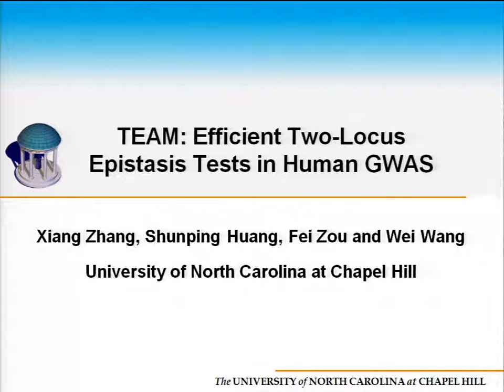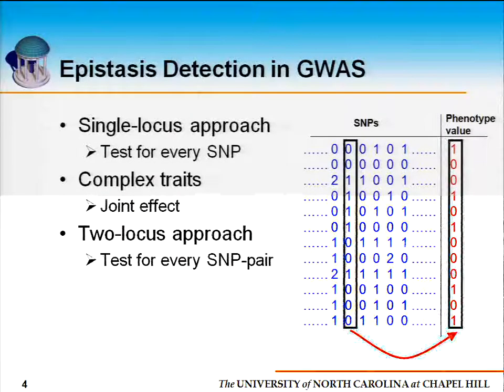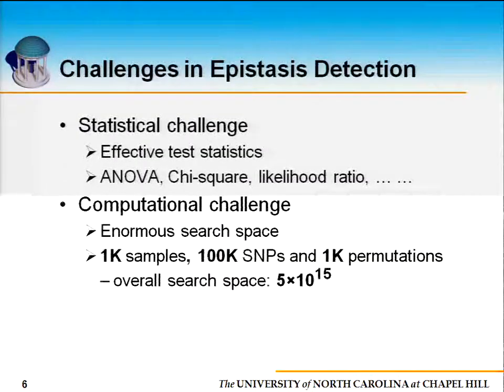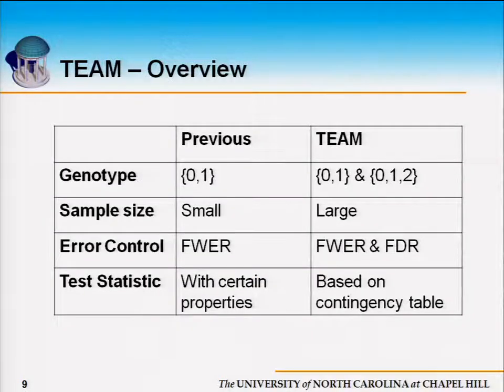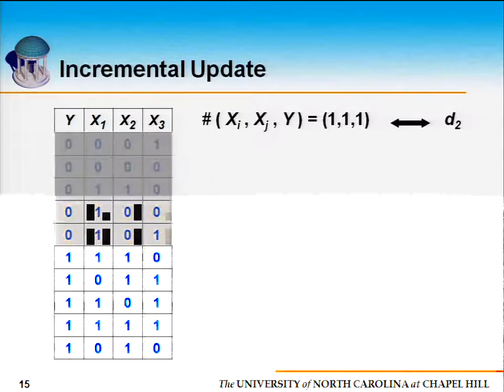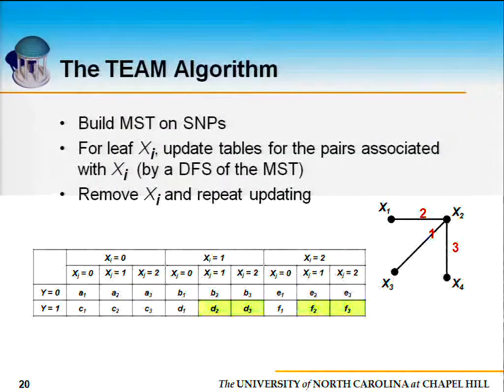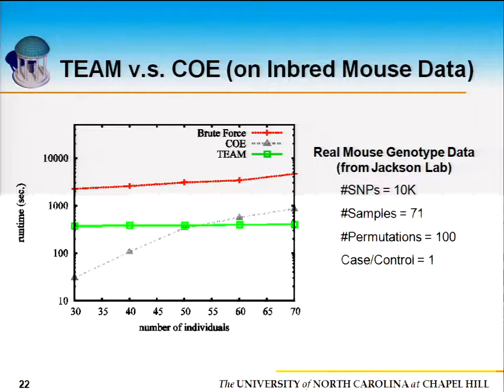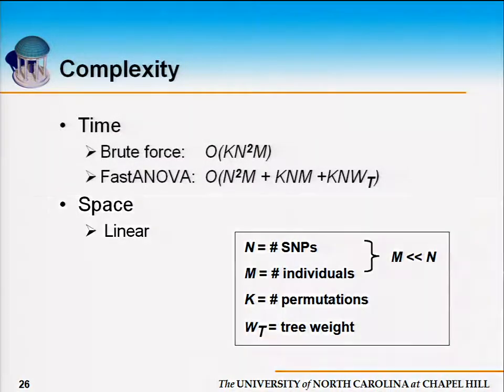TEAM: Efficient Two-Locus Epistasis Tests in Human Genome-Wide... - Xiang Zhang - ISMB 2010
TEAM: Efficient Two-Locus Epistasis Tests in Human Genome-Wide Association Study - Xiang Zhang - ISMB 2010